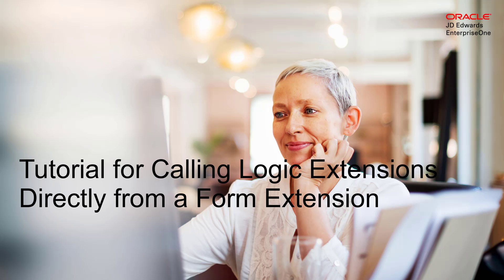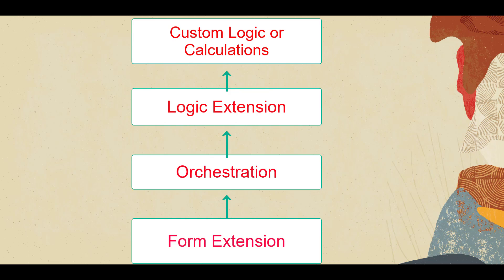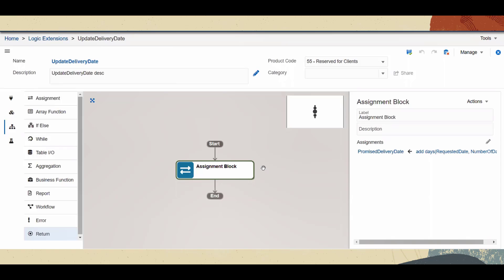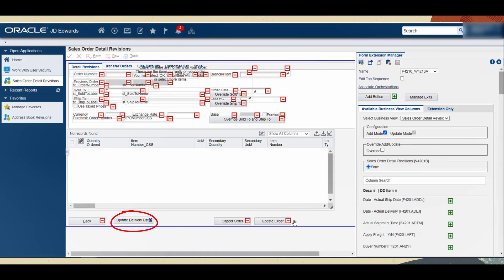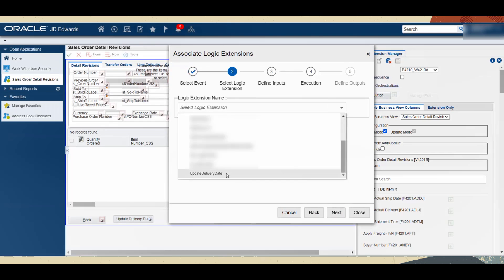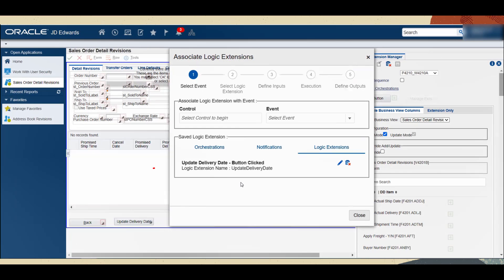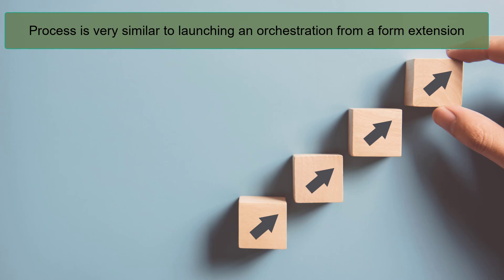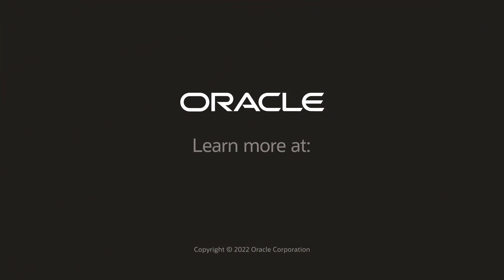Call Logic Extensions Directly from a Form Extension - Tutorial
This tutorial explains how to use a simple way to build solutions by calling logic extensions directly from form extensions, without the need to include them in an orchestration.